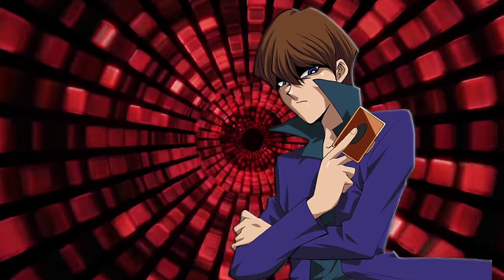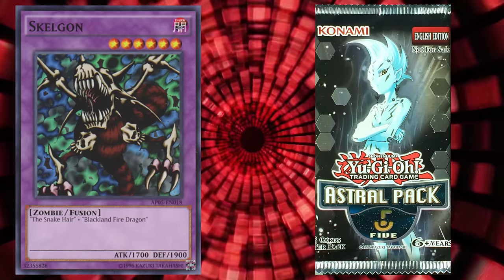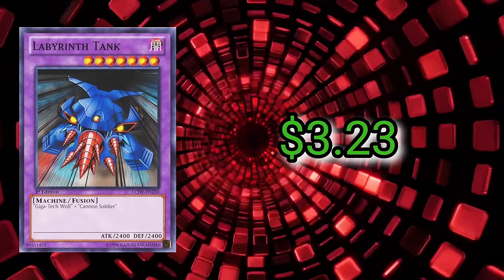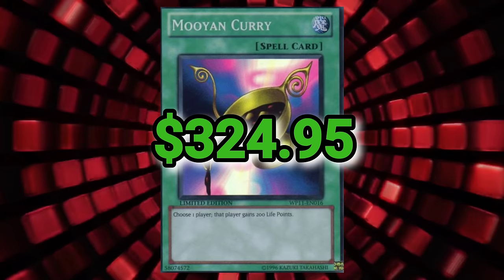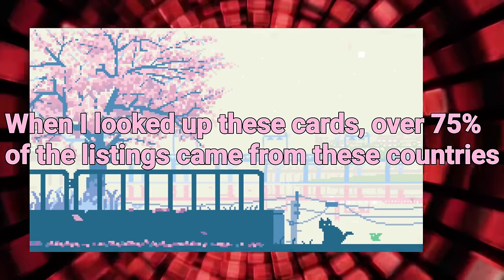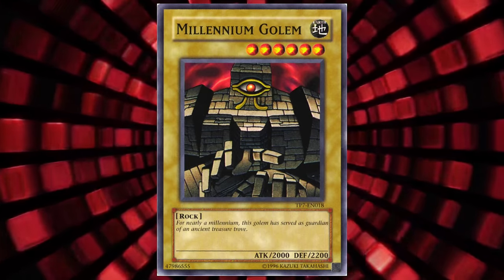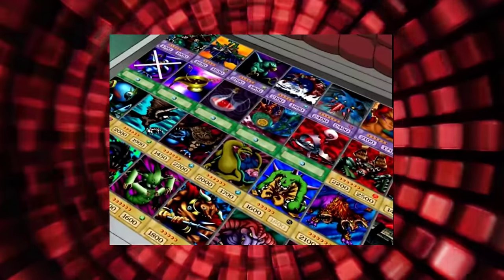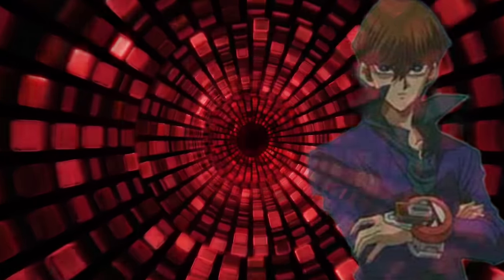How Much Is Seto Kaiba's Briefcase Worth In 2024? 🤑 Yu-Gi-Oh!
Is Seto Kaiba's briefcase worth a Blue-Eyes?